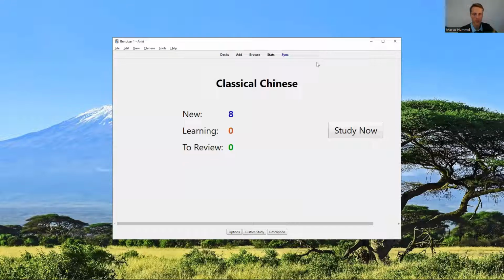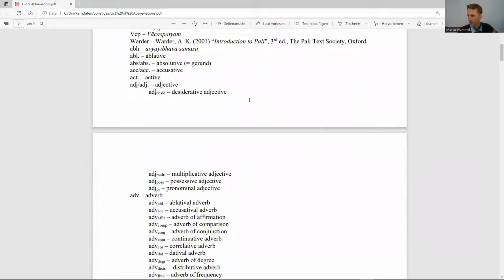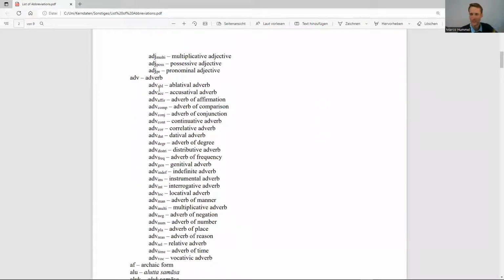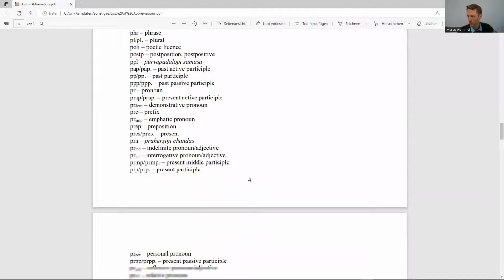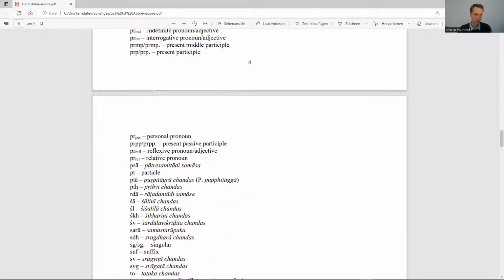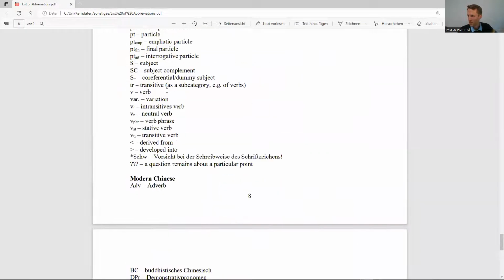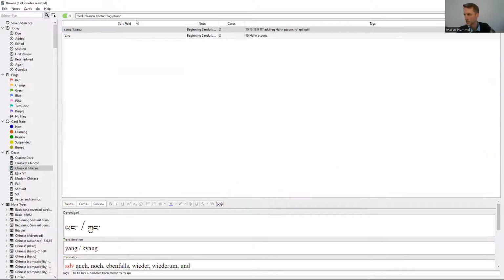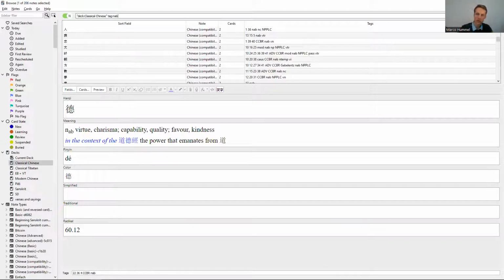Introduction to Tagging